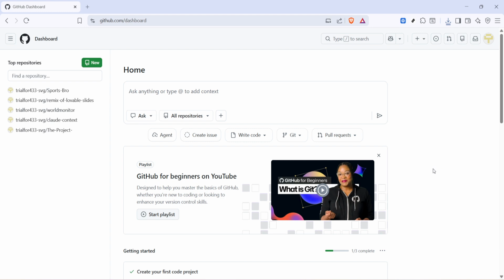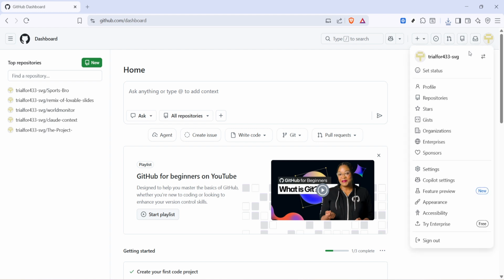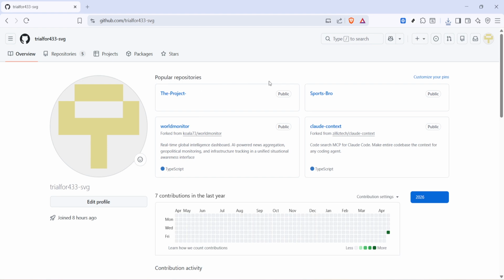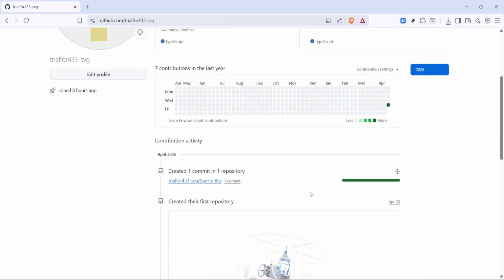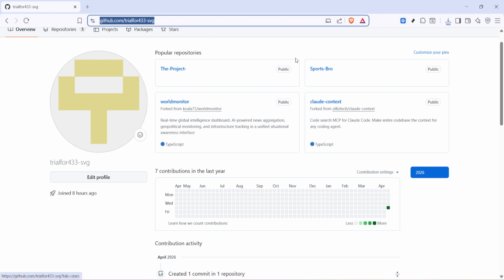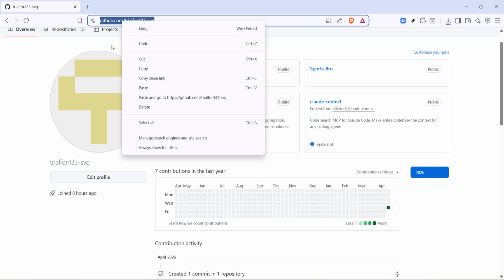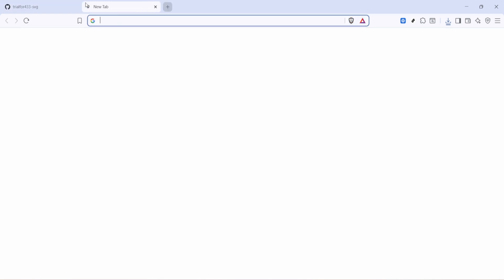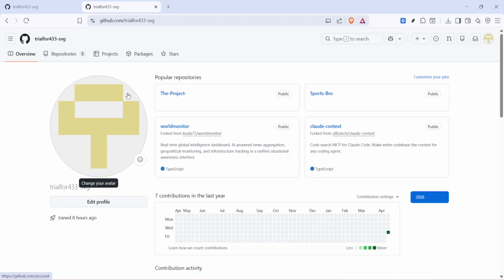How to copy GitHub profile link (Step By Step 2026)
How to copy GitHub profile link